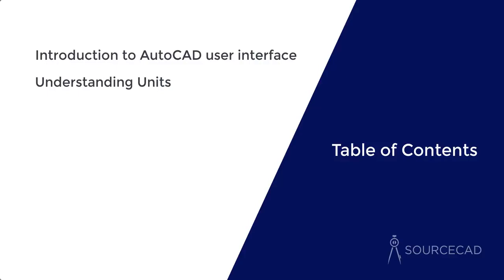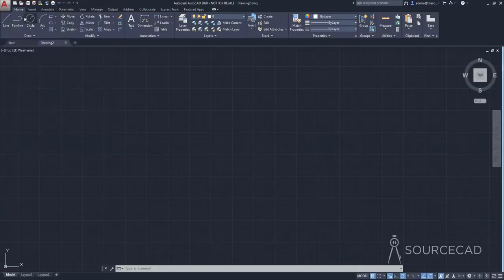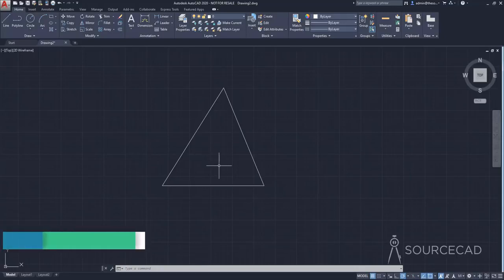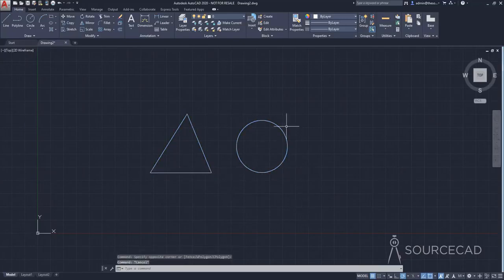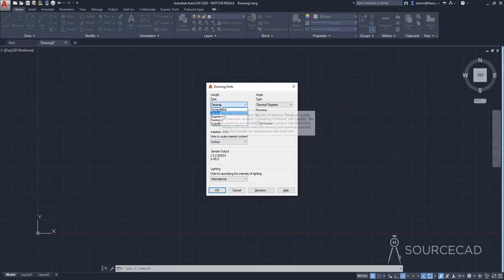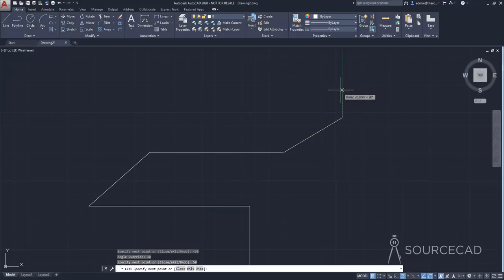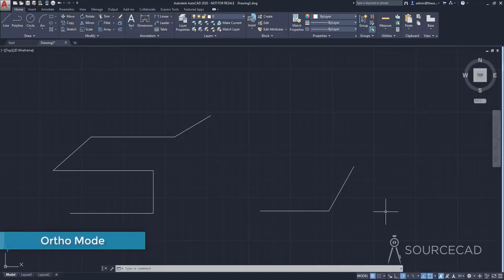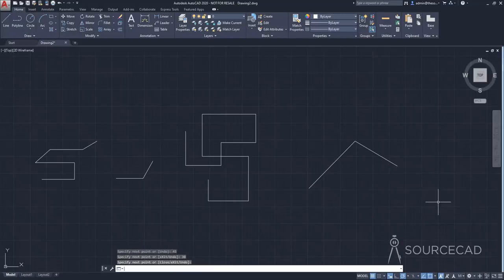AutoCAD Beginners Part 1 of 3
AutoCAD for beginners 1/3